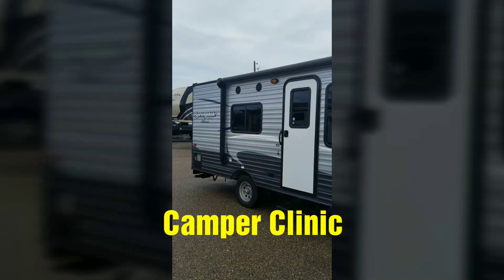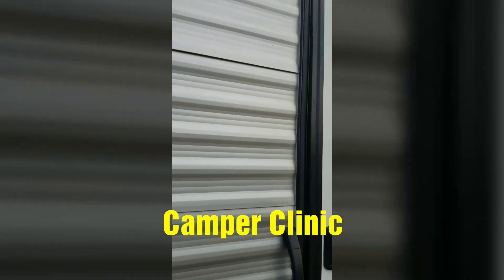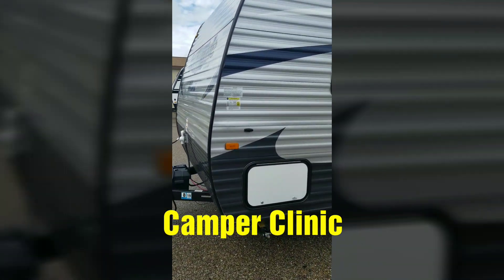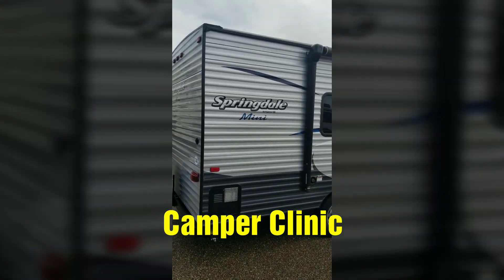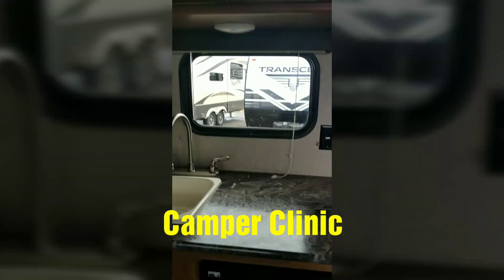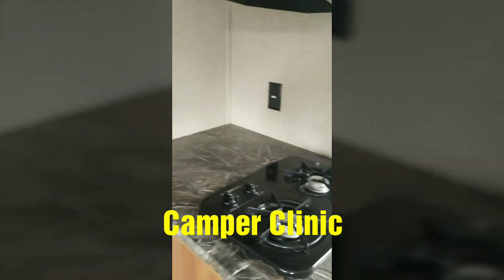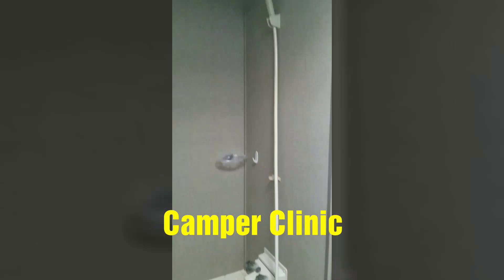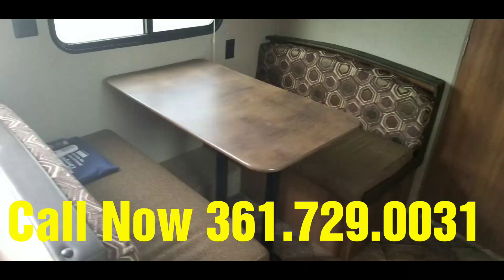2018 Keystone Springdale Mini at Camper Clinic in Rockport Texas